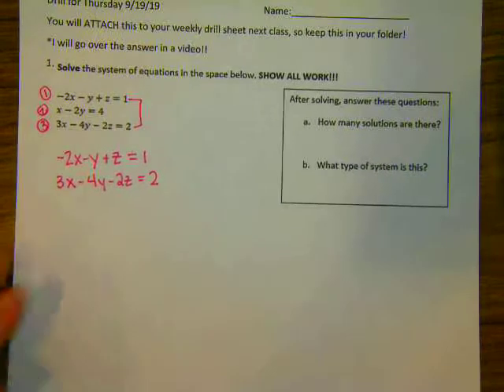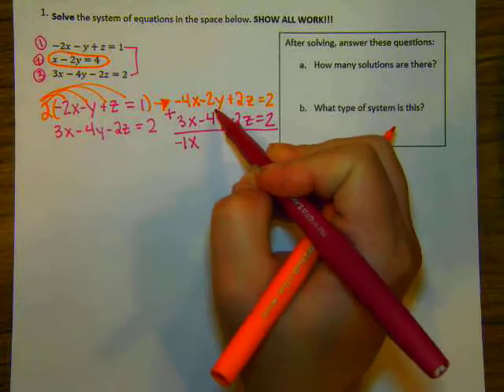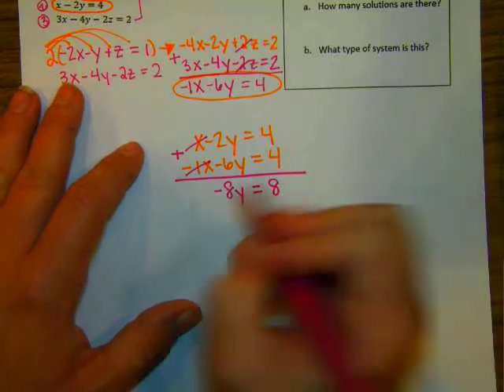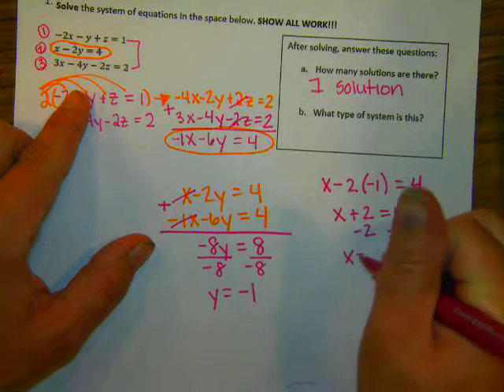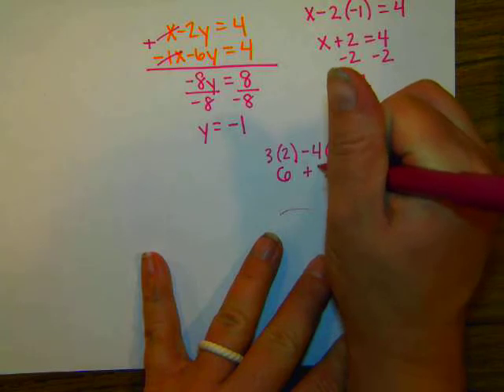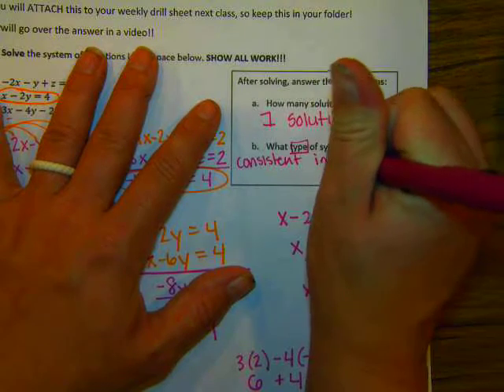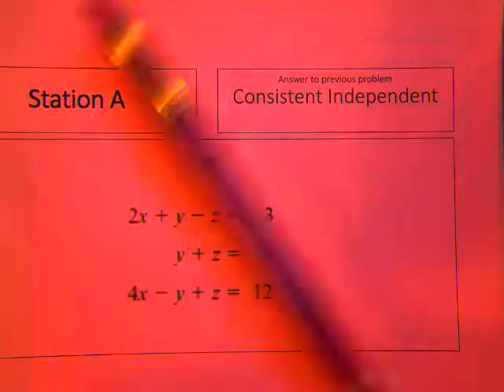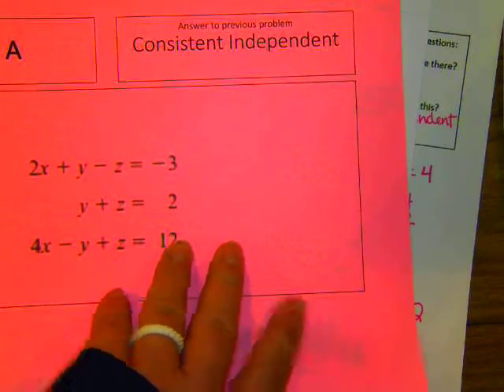stand alg 2 video